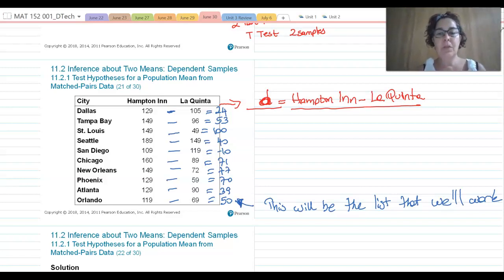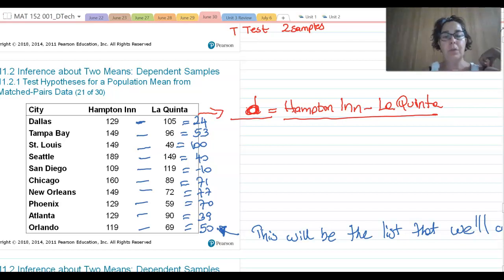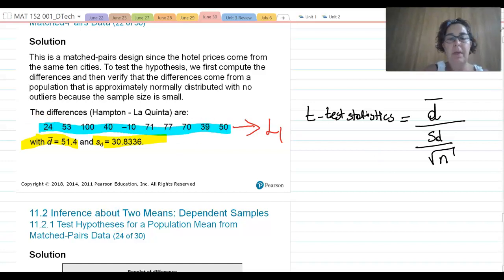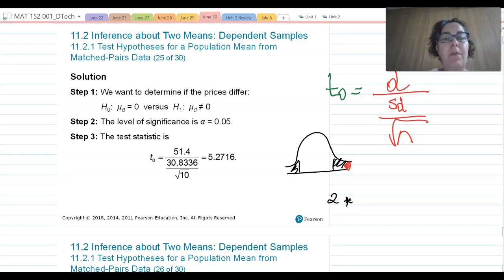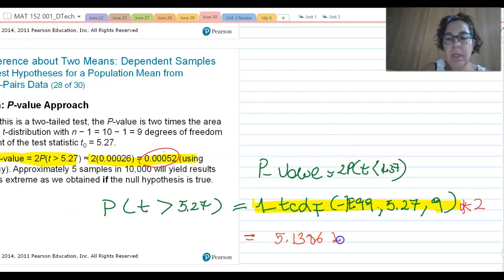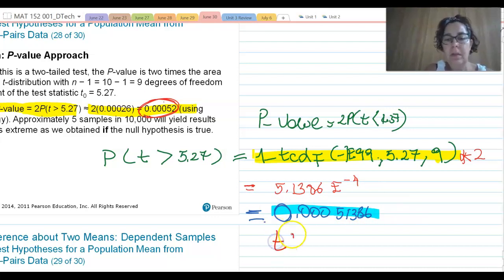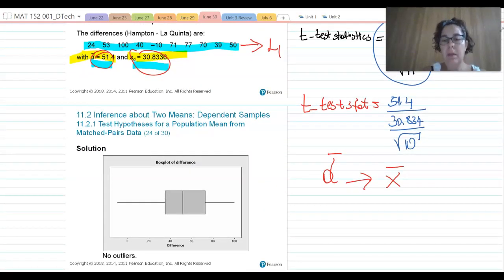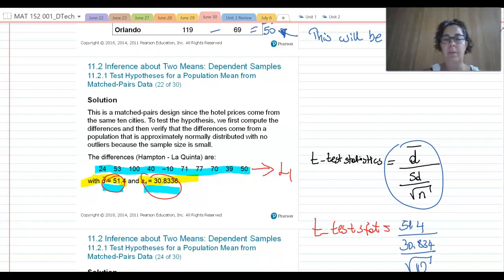Dependent Samples T-Test